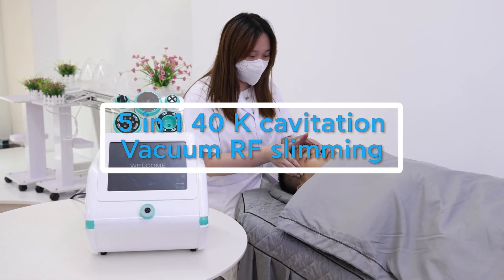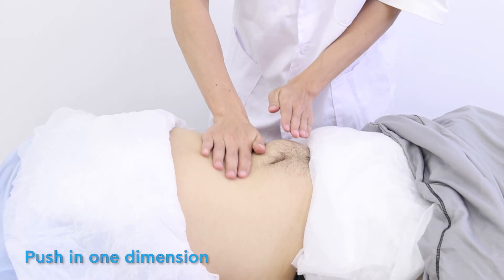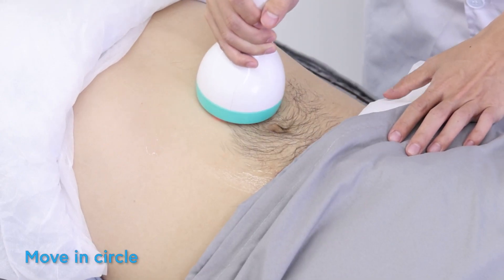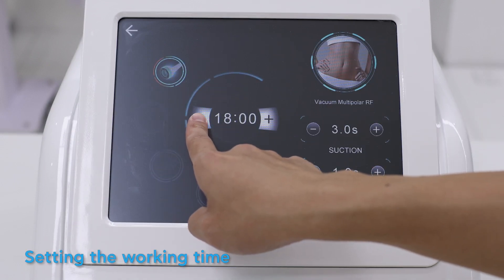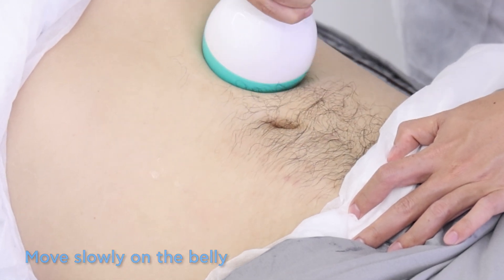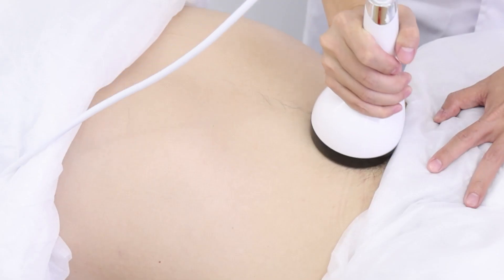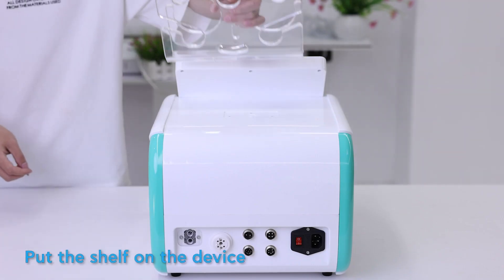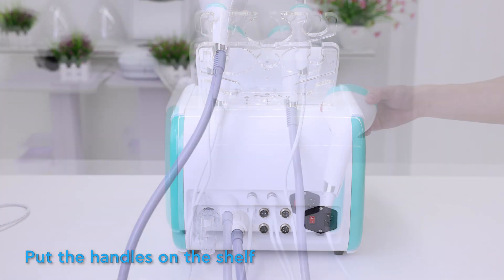cellulite removal 80k lipocavitation body shaping massage machine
Principle
1. 80KHz cavitation: emitted to vibrate fat cells at top speed to promote cells motivation so as to reduce fat.
2. Vacuum RF: penetrates deep skin, generating heat to accelerate metabolism, collagen contraction and regeneration, activate adipose tissue.
3. RF: exhaust the integrated glycerol and free fatty acids through hepatoenteral circulation.
Features
1. Patented design - OEM/ODEM service is available
2. 5 probes in 1
3. 2 Face + 1 body RF handle
4. 4 working modes for 80K cavitation handle
5. Adjustable suction and release time
6. Multi-functions
7. Non-invasive, painless
8. Touch screen control
Functions
Fat reduction
Body shaping
Skin lifting
Lymphatic detox
Improving skin elasticity